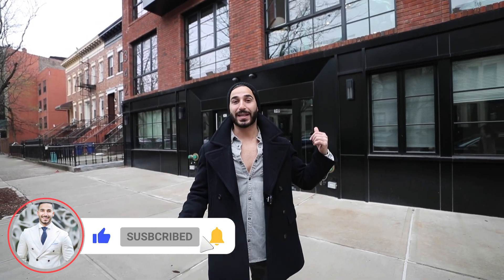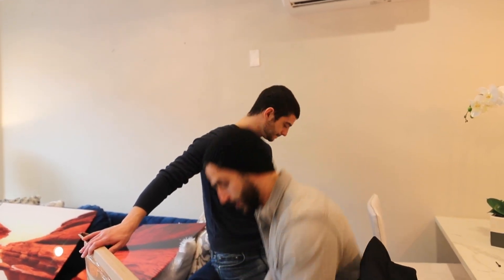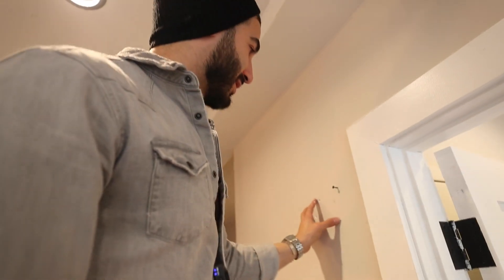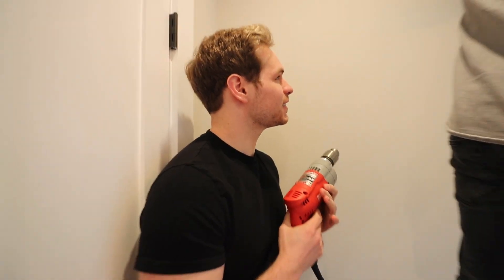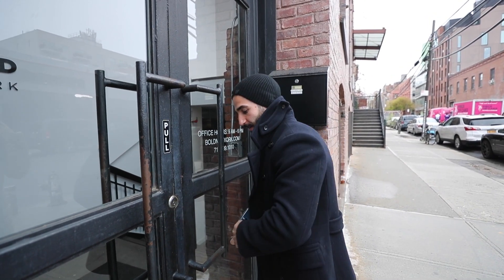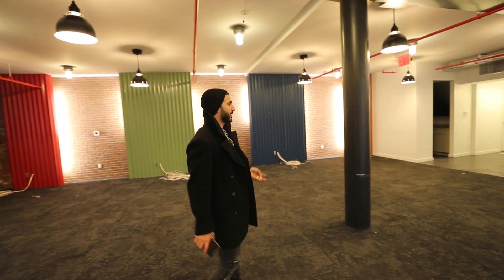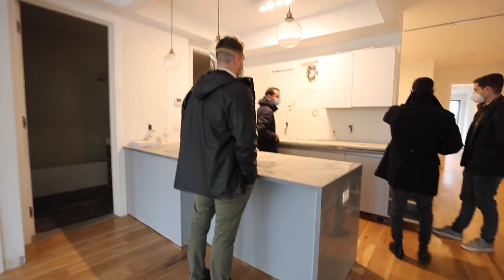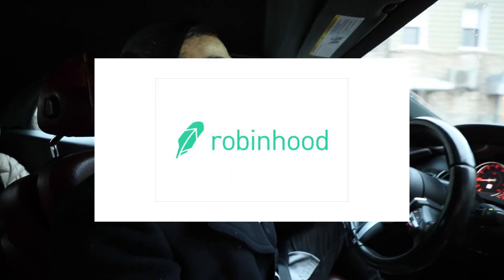Day in the Life of a Real Estate Broker: How To Stage An Apartment To Close!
Staging apartments in real estate can be the deciding factor in whether or not your unit is going to sell or sit on the market.

Click Down Below To Claim Your Free Stocks